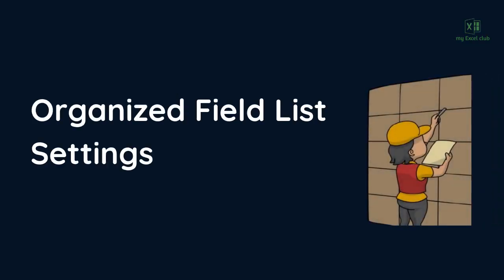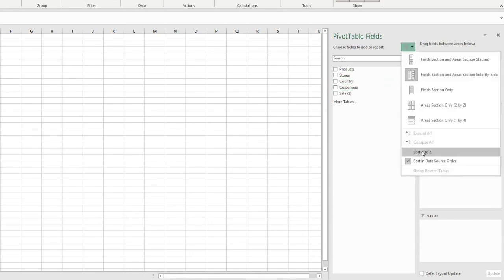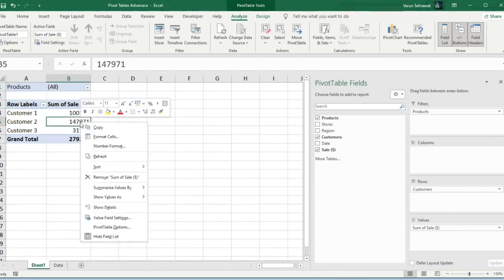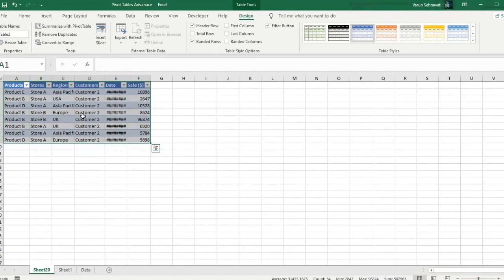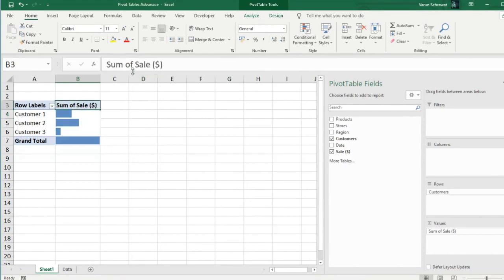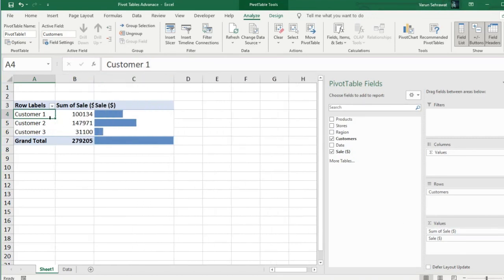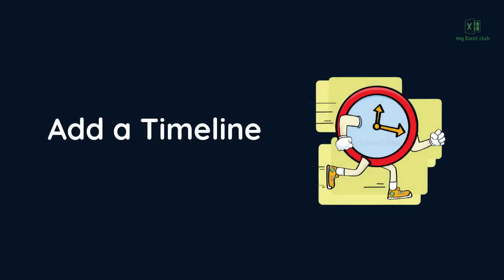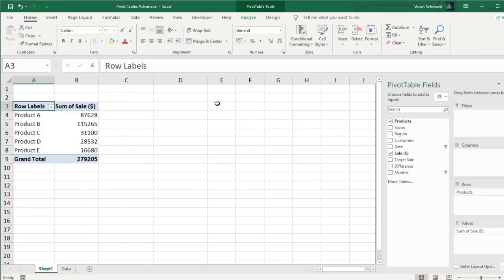Advanced Pivot Table Techniques in Excel (Surprising Features)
In this video you'll learn the Advanced Pivot Table Tips, Tricks & techniques for Microsoft Excel. Pivot Tables are one of Excel's most important tools.

Happy Learning!